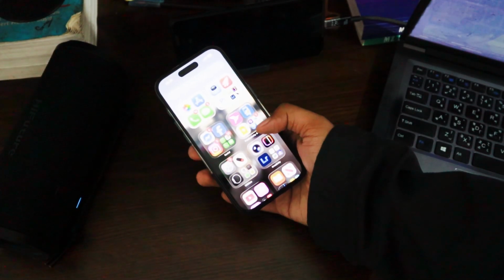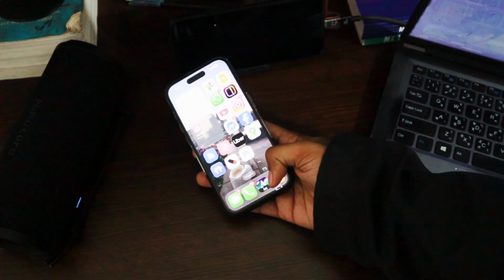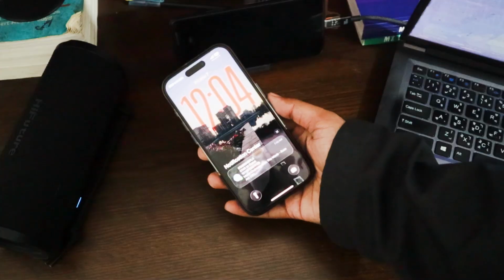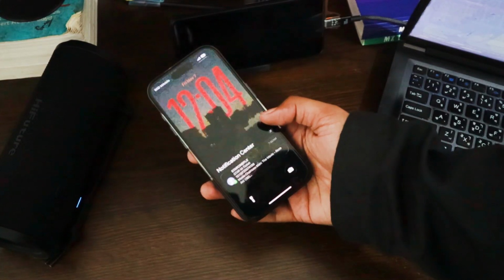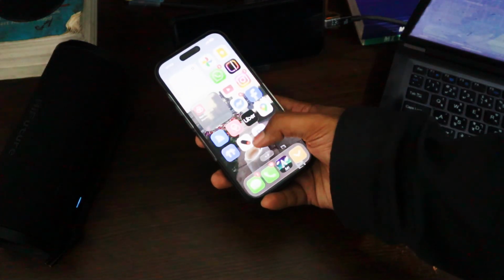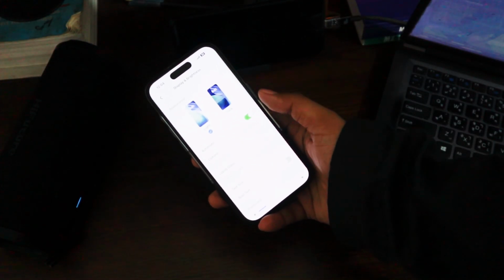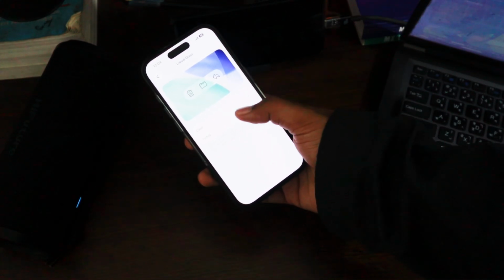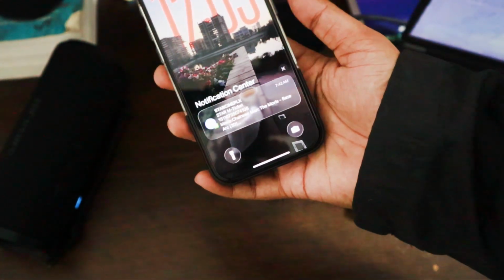Hate Liquid Glass of iOS 26 ? - Follow this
If you want to disable/turn off liquid glass, watch this video. iOS 26.1 has new liquid glass option now.

Subs for cookie cake. :v